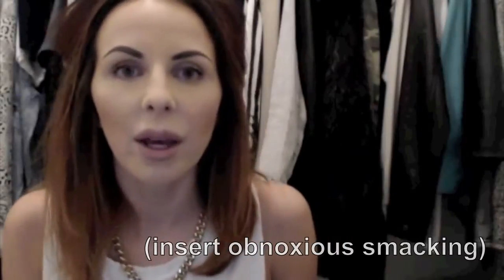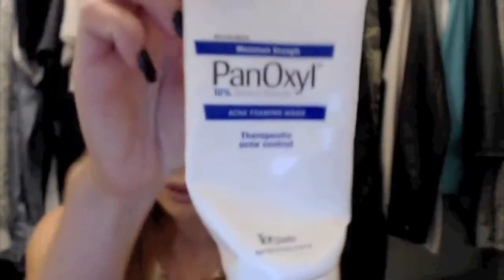BEST Product For Getting Rid of Acne Fast: PanOxyl Review | stasisafari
This is the best product I've found that gets rid of acne super fast. There's also cat-related embarrassment at the end.